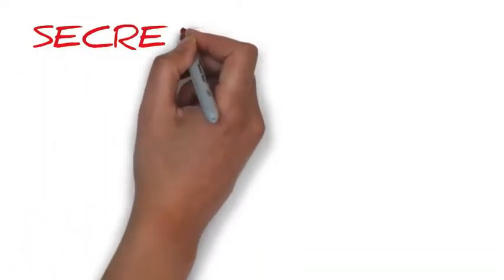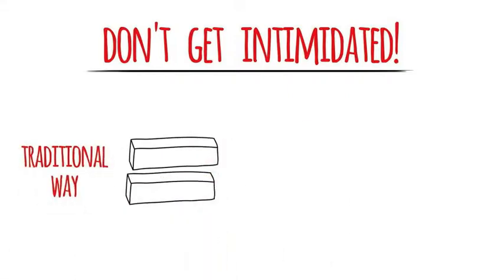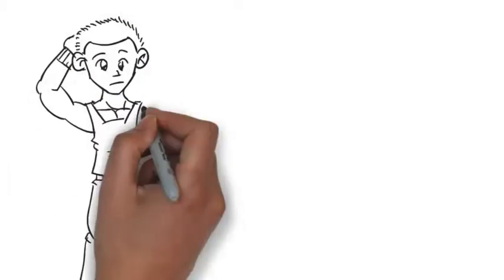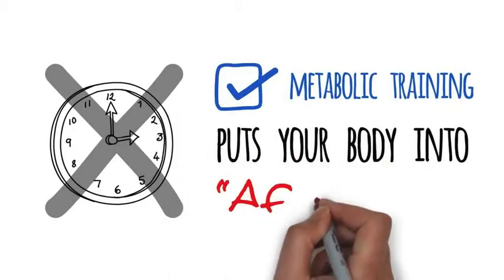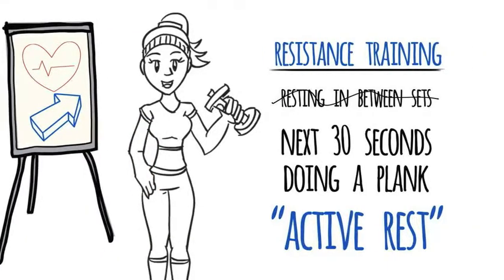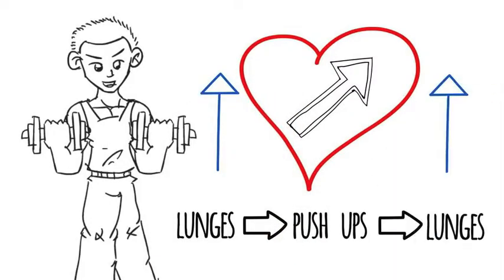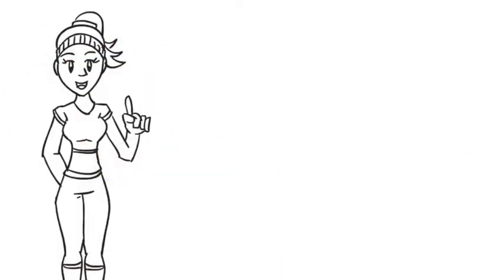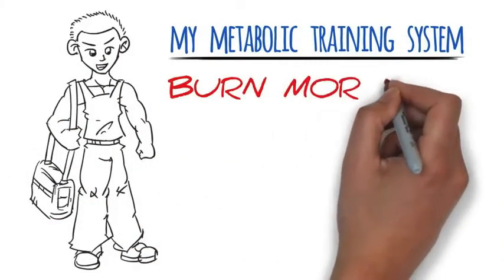Ambler Boot Camp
Top Boot Camp in Ambler, PA

Why Should You Join a Fitness Boot Camp Ambler

If you are reading this article, chances are you feel the same way most people do: working out is too hard, too expensive, and there is never enough hours in a day to exercise. Does this sound like you? Most people would love nothing more than to press a magic button and have their perfect body. But it doesn't work that way. Do you have options? Yes, you do. You can join a fitness boot camp Ambler. They offer programs which are designed to make you leaner, fit, and mentally tougher. Are you interested yet? Good, then keep reading.

Working out alone can be intimidating. If you are someone who isn't in the best of shape, walking into a gym filled with muscle heads can make you feel like you don't belong there. But you have to start somewhere and going to a gym isn't the answer. Not only is exercising alone boring, but it isn't optimal in terms of growth. This could be a result of bad technique, lack of dieting knowledge, or a combination of both. When you join a fitness boot camp Ambler, these problems dissipate and you can finally focus on bettering your health.

A fitness boot camp Ambler will focus on five basic areas of your physical fitness: strength training, nutrition/dieting, cardio, motivation, and accountability. Do you notice the diversity? They aren't focusing on one area and ignoring the rest - they are making sure you leave each session at a fitness boot camp Ambler is well-rounded. This builds a solid foundation for learning and growing as an athlete.

Blair Baxter
75 E Butler Ave
Ambler, PA 19002